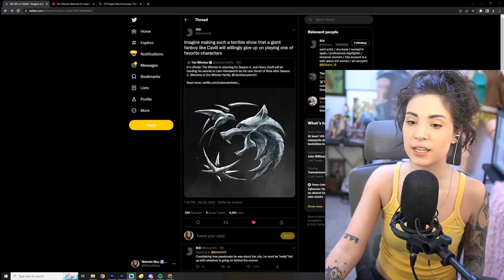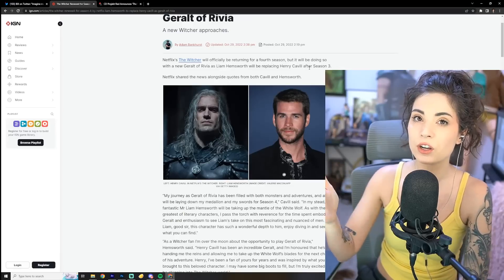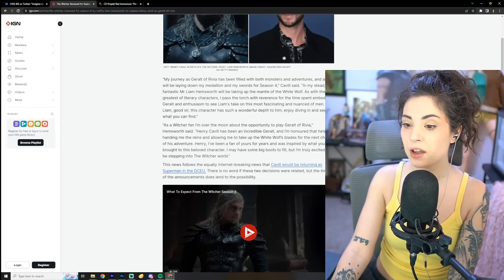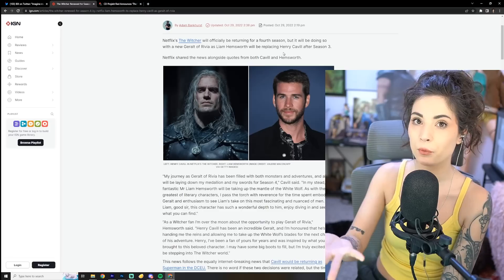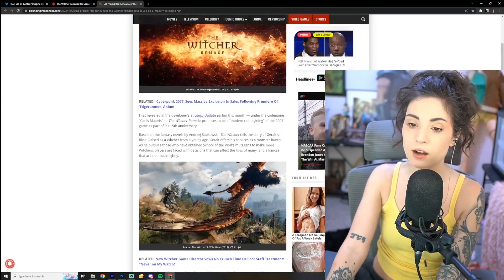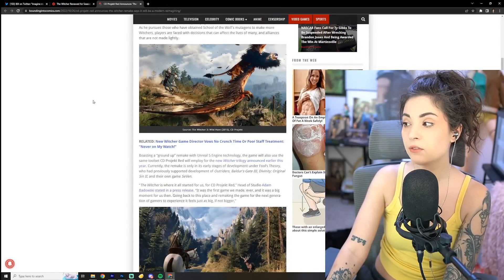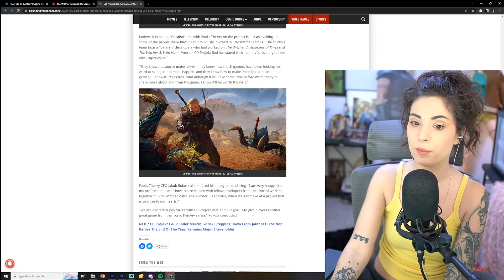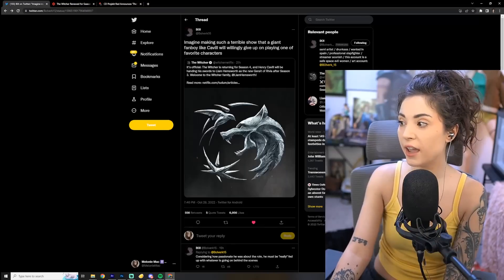Henry Cavill Quits The Witcher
Save on a META PC with code MAC